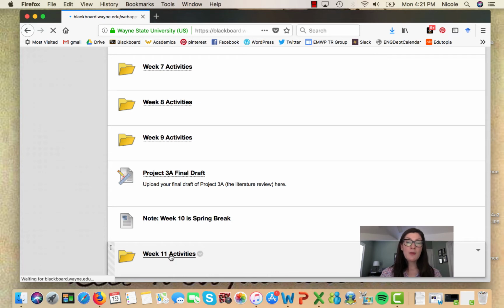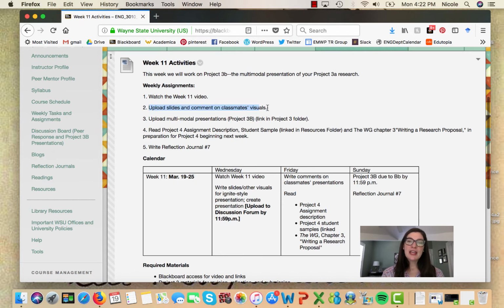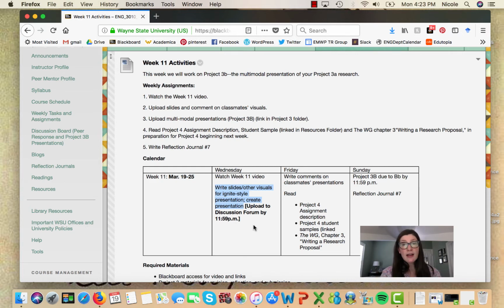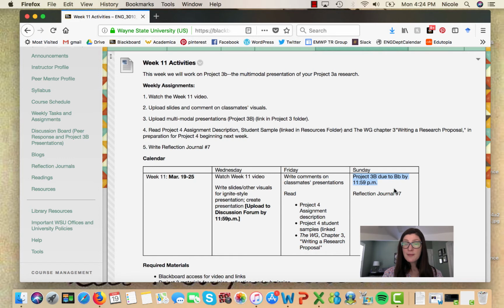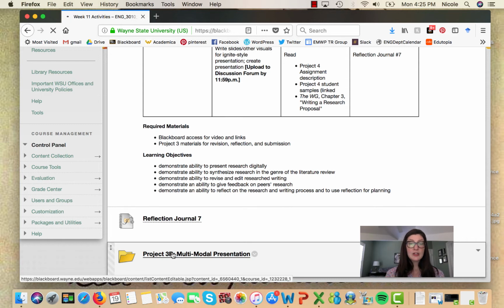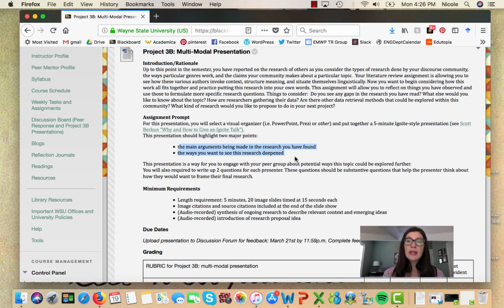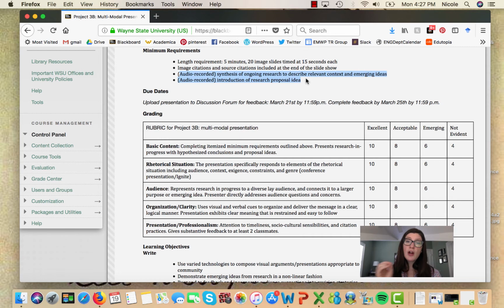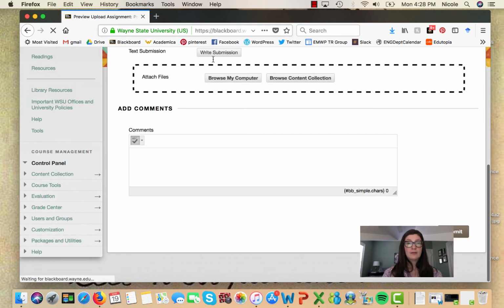ENG3010_Week 11